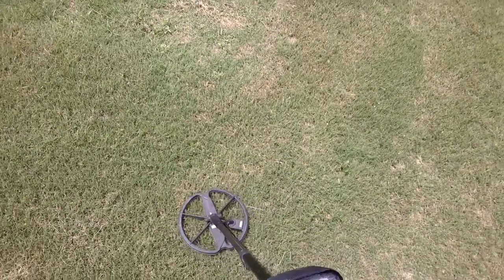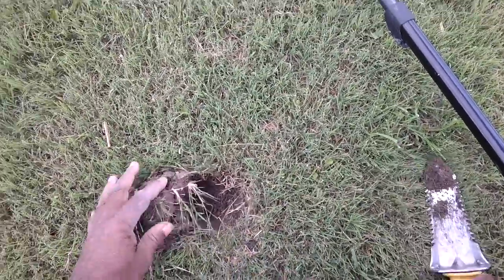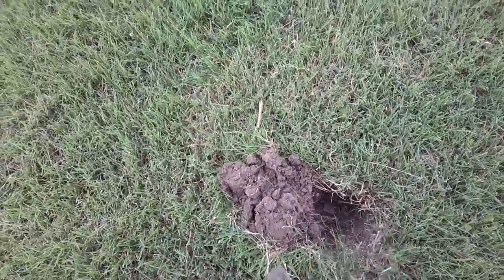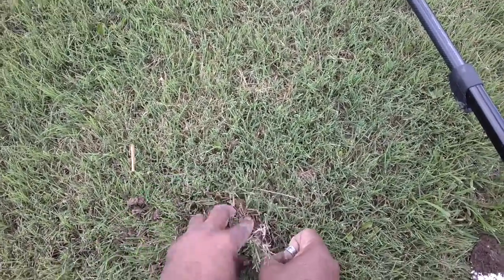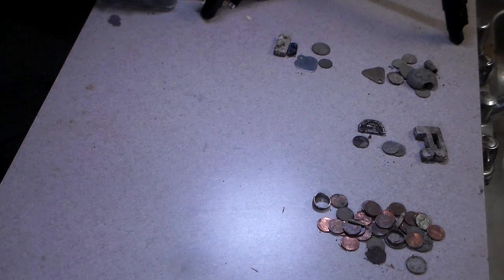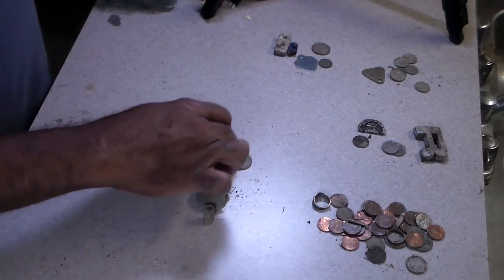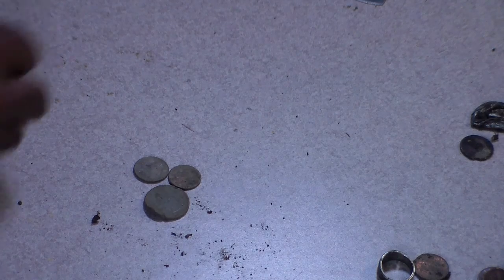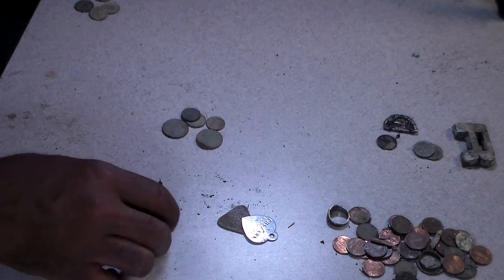Silver Ring #7 Ring #14 is Unusual Solid 39 on Safari..LOL..BIG penney spill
Round up: Any week with Silver is a good week.  Last minute silver in my most pounded park.  I have beaten that park like Rock 'n Roll drummer and I still get a surprise.